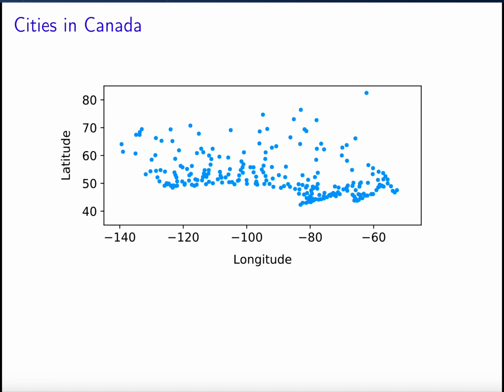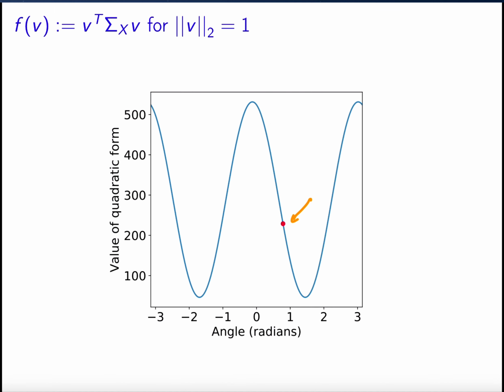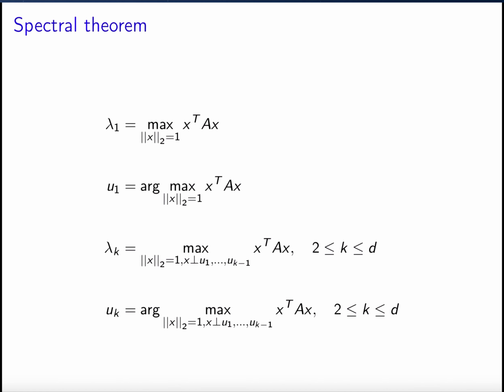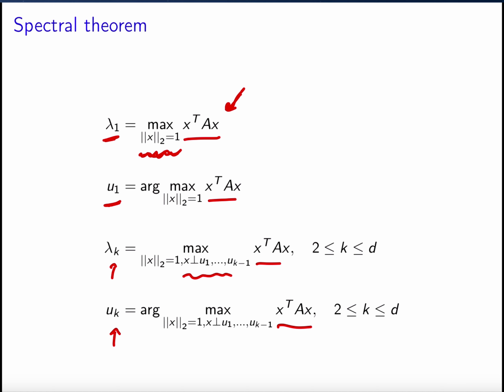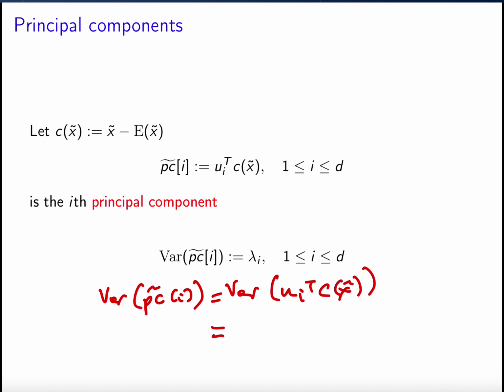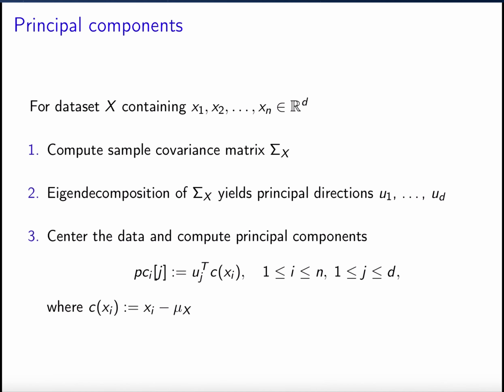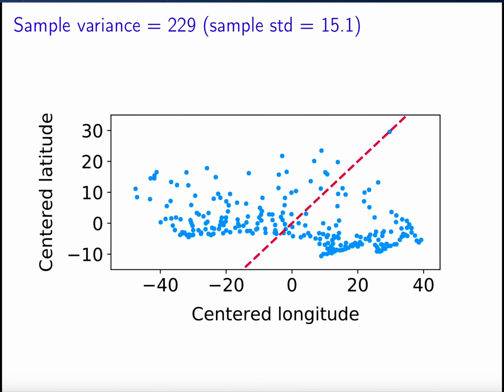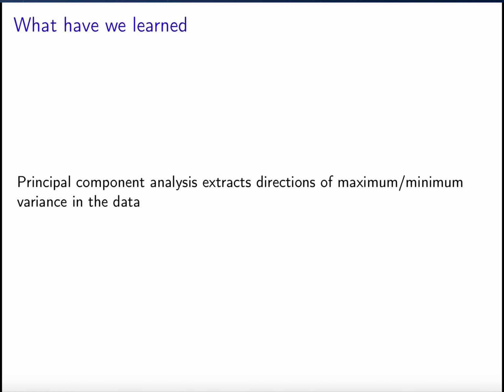Principal component analysis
Description of principal component analysis with examples.